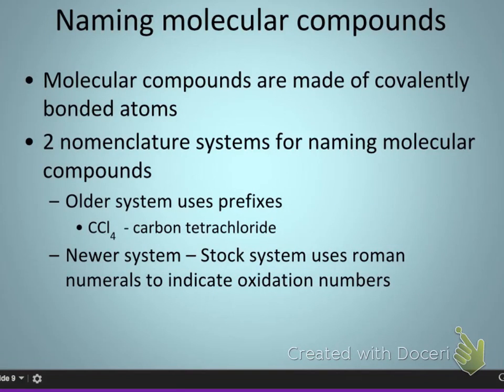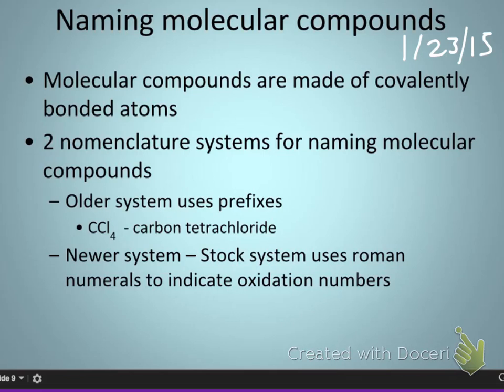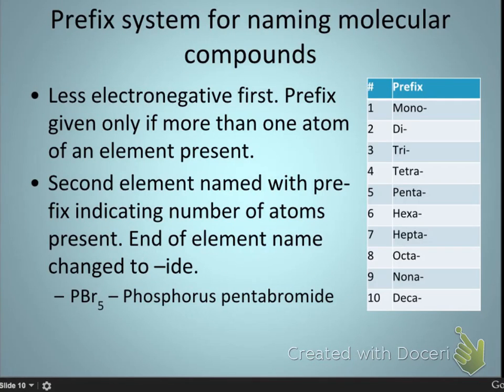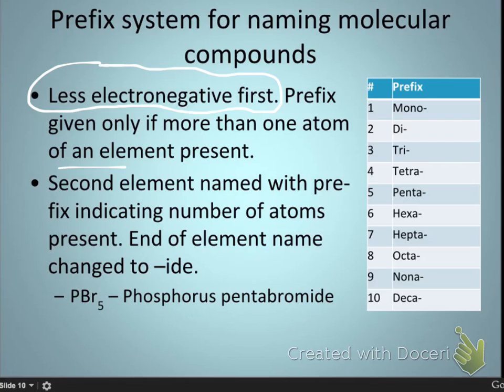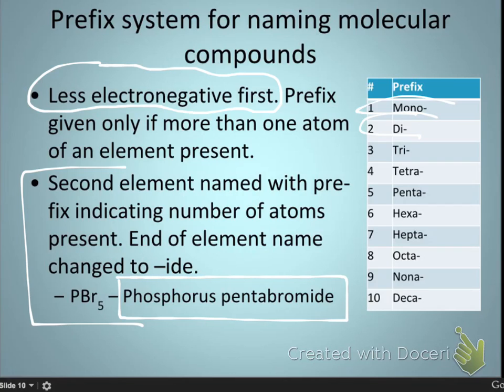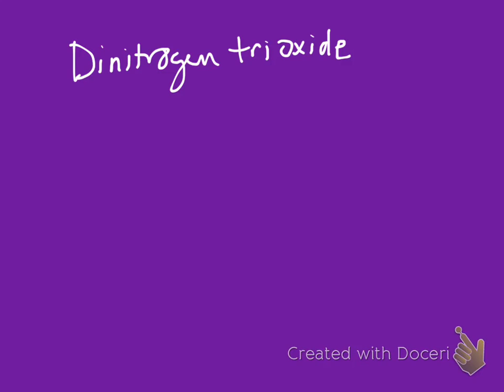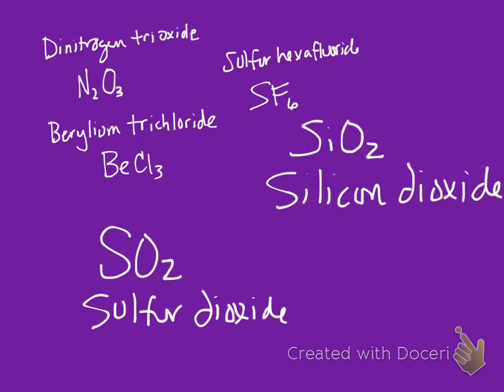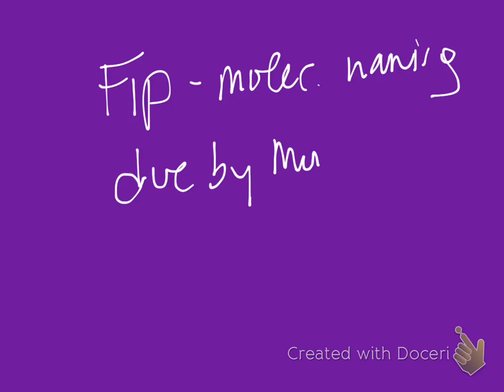chem 1-23-15 molecular compound naming